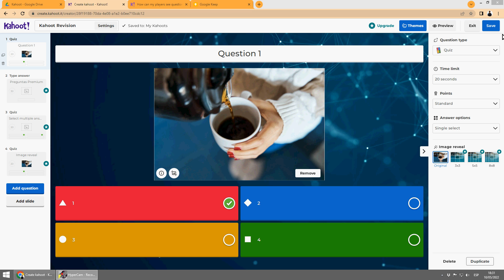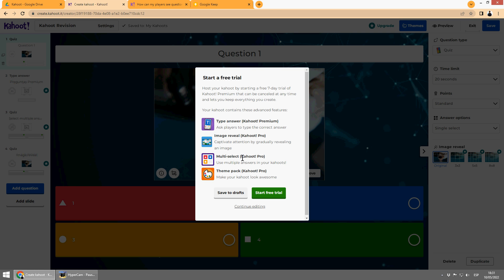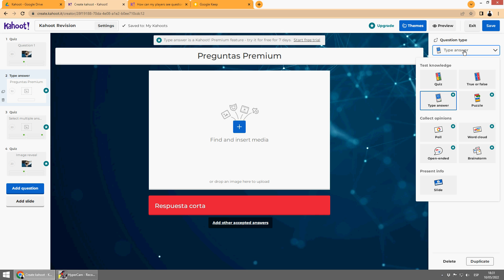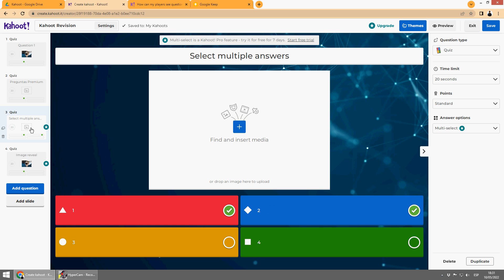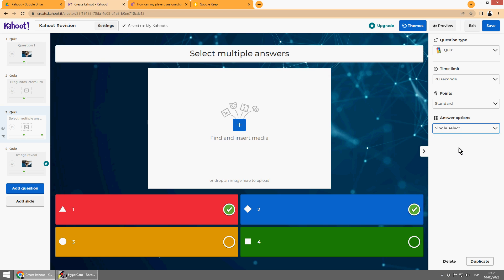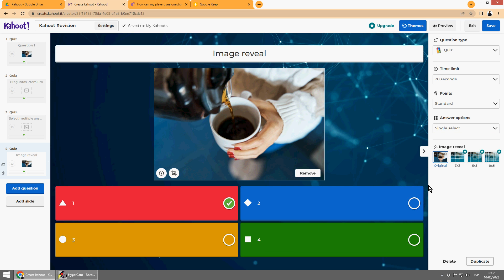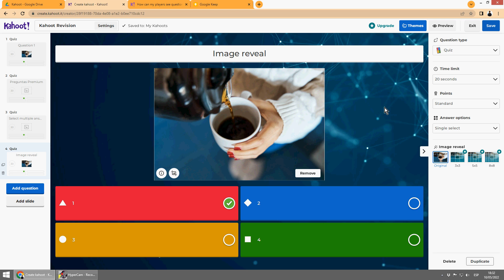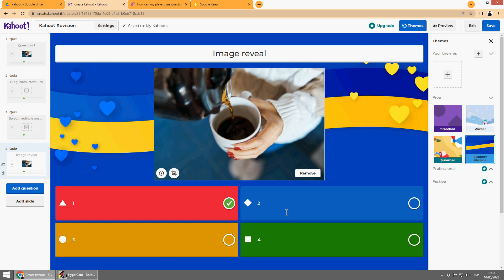Solution 2022 Kahoot Upgrade to host this kahoot, Save as Draft, Start free trial. Can't play...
New version of the 2021 tutorial:
Solution for the typical situation when creating a Kahoot where it does not allow to Save it or Play it. It's probably due to Premium Questions and you will see the messages:
Upgrade to host this kahoot, Start free trial, Save to drafts...